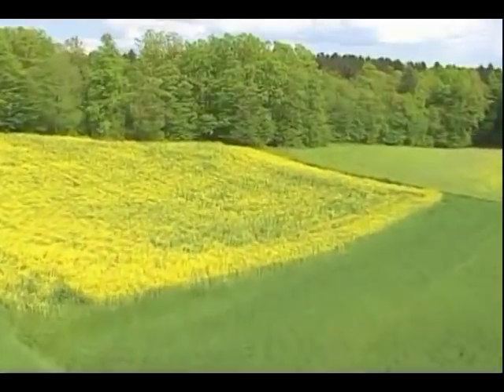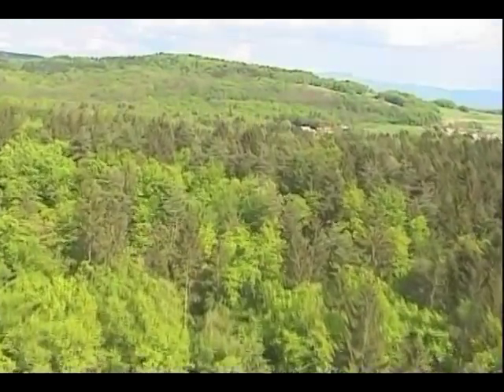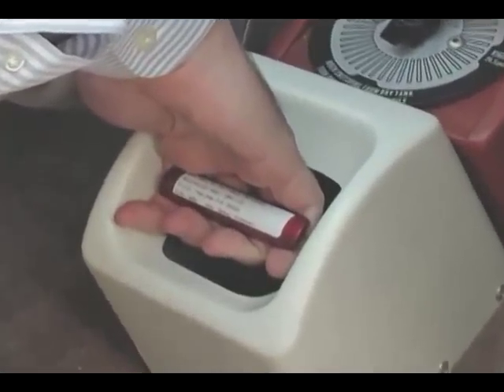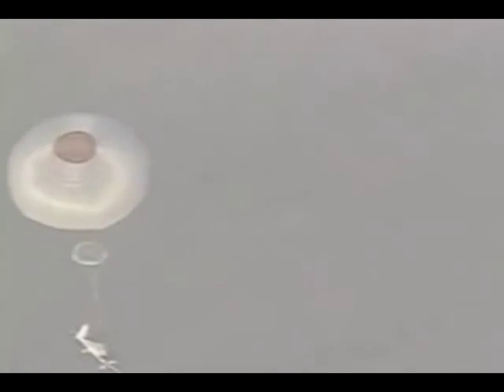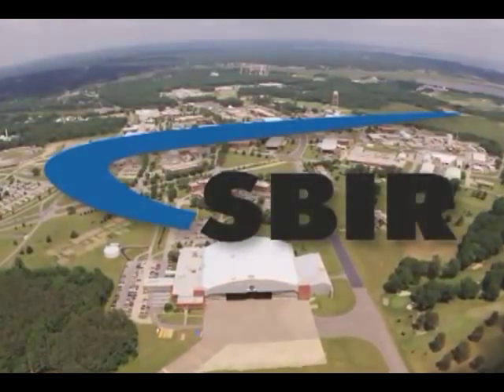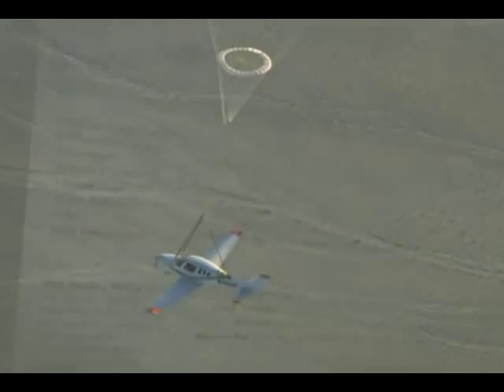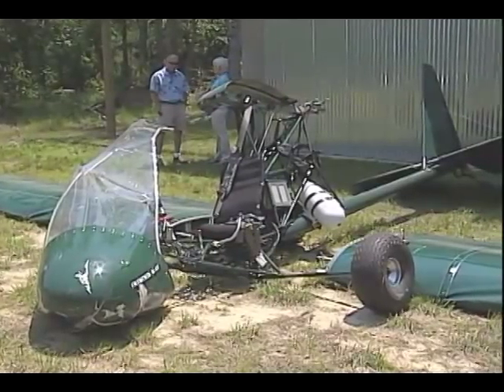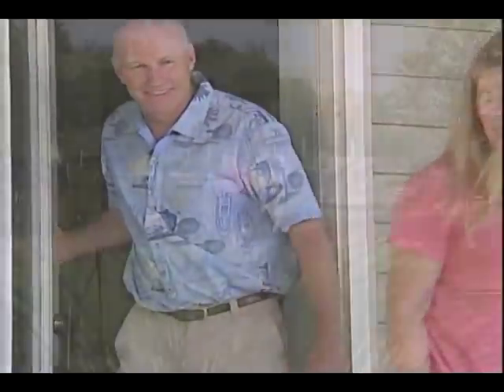NASA | The Pilot and The Parachute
During the 1990s, NASA Langley Research Center awarded Ballistic Recovery Systems (BRS) several Small Business Innovation Research (SBIR) contracts to create a parachute system for small aircraft. The technology has saved hundreds of lives.